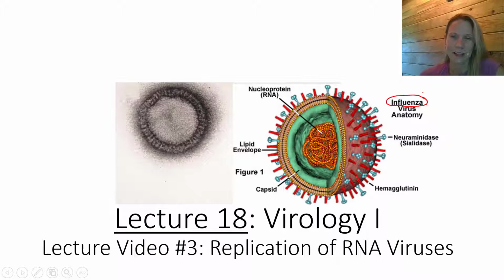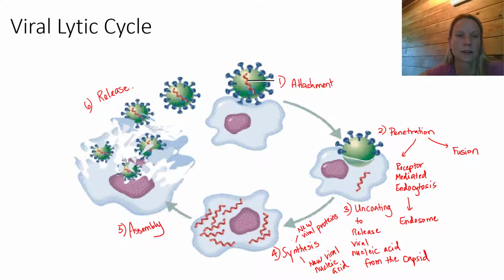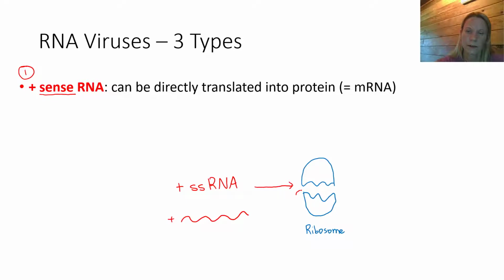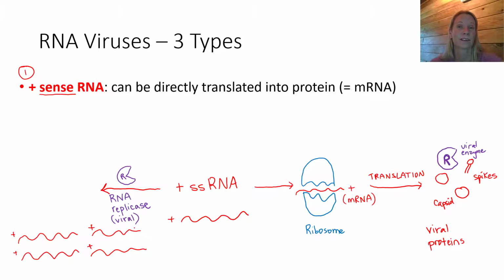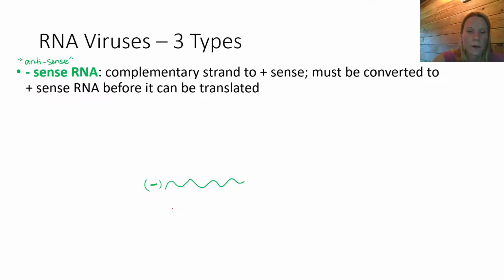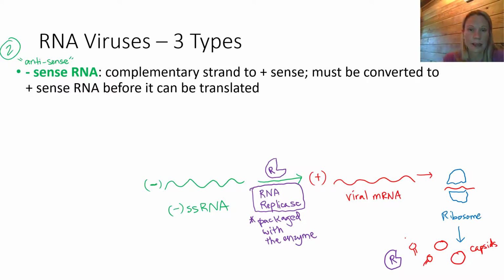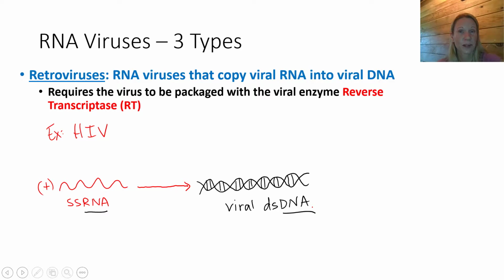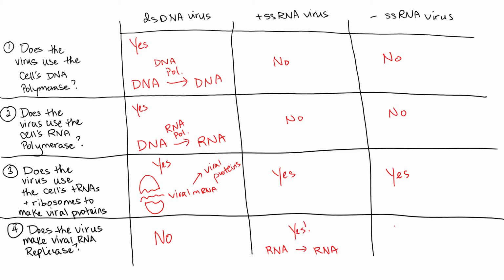Replication of RNA Viruses